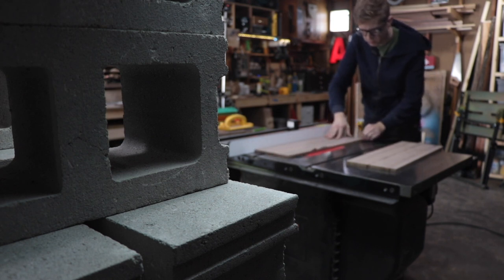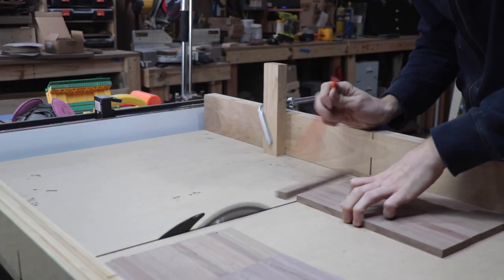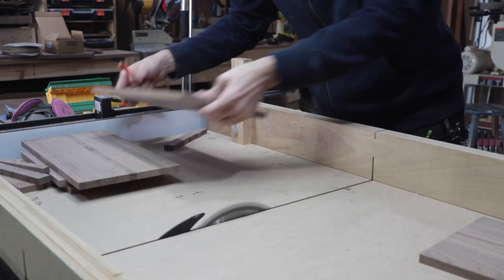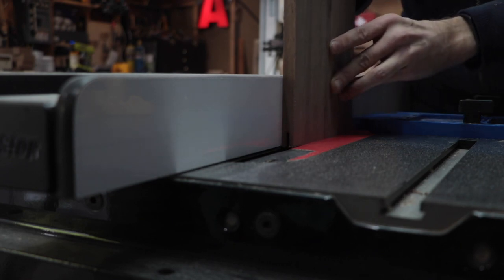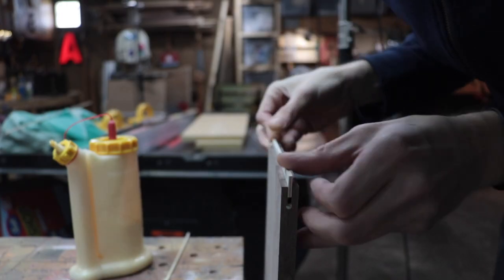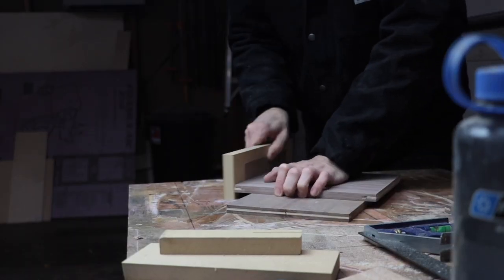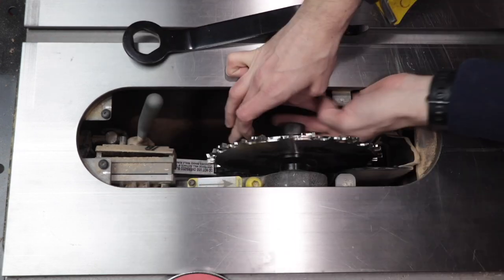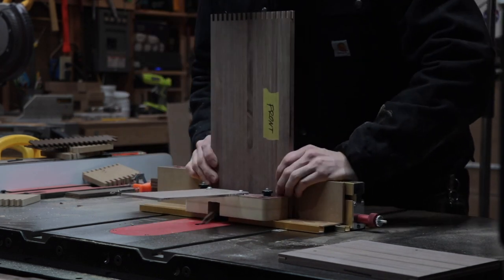Maestro Echoplex EP-3 Case Rebuild - Guitar Tape Delay Echo Effect | DIY Woodworking Build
My friend brought me his water damaged, falling apart Echoplex and had me make a new stylish case for it out of walnut and birch plywood!

My Frequently Used Tool List:
Table Saw
Miter Saw
Track Saw
Circular Saw
Circular Saw Guide rail
Kreg Rip Cut
Kreg Pocket Hole Jig
Makita Router
Makita Drill Kit
Festool Domino
Festool 5" Sander
Festool 6" Sander
Drill Bits
Impact bits
Dewalt Bit Driver Kit
Drill Press
Drywall Screw Gun
Makita Air Compressor
Porter Cable Nail Gun
Wen Crown Stapler
Arrow Pin Nailer
Bessey F style Clamps
Jorgensen Cabinet Clamps

xoxo